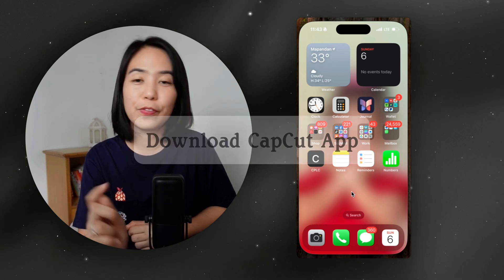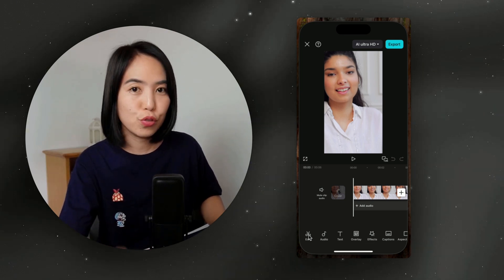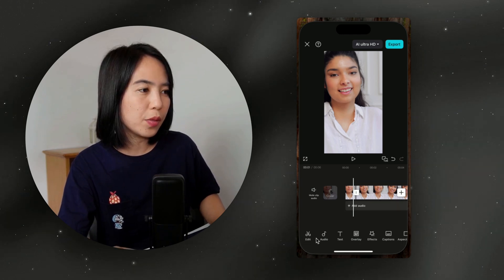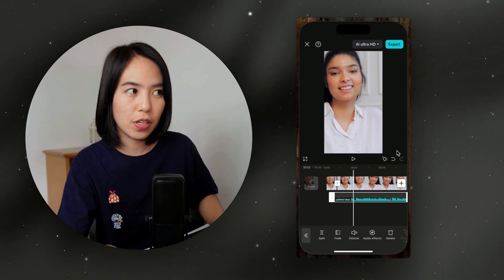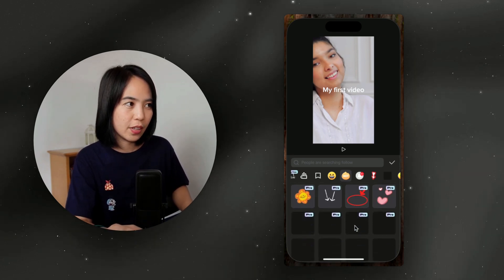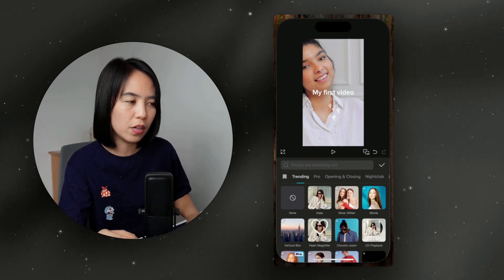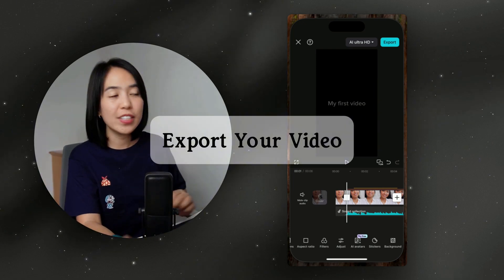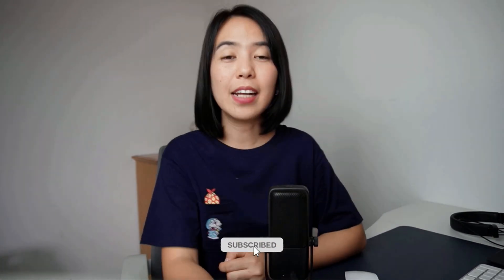CapCut Mobile Video Editing Tutorial for Beginners 2025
Learn CapCut mobile editing  - free tutorial for total beginners!

🎥 Recorded with Tella
This video was made using Tella — my go-to AI video tool.